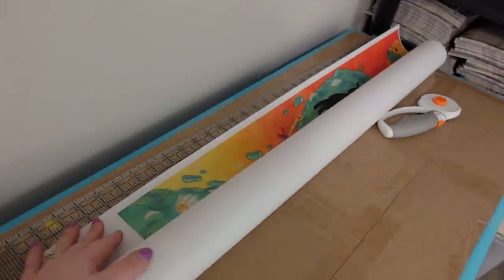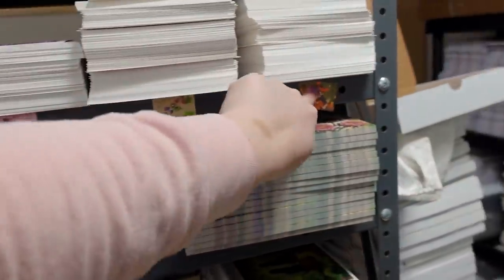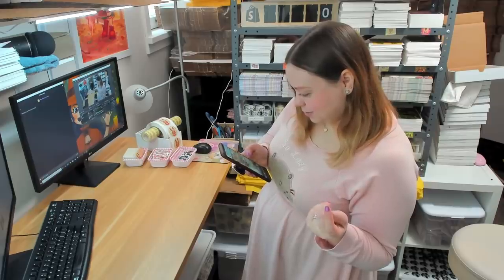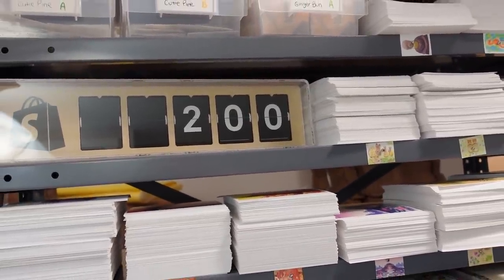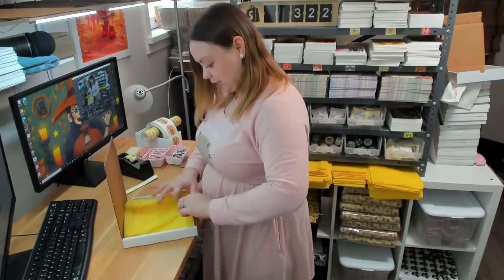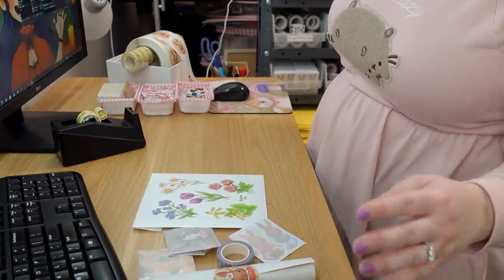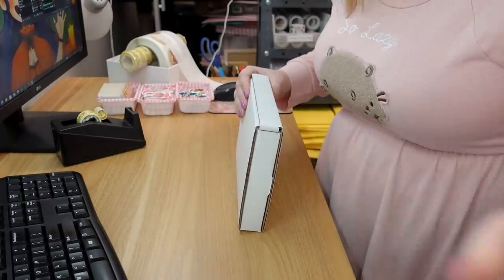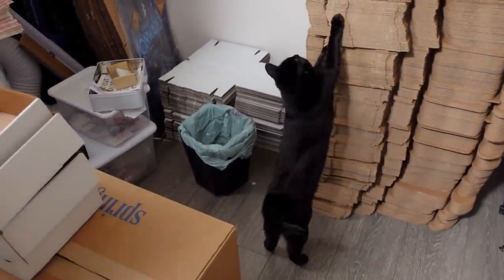Re-Opening My Shop! Small Business Vlog